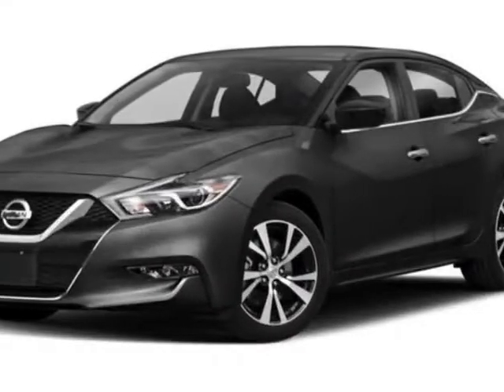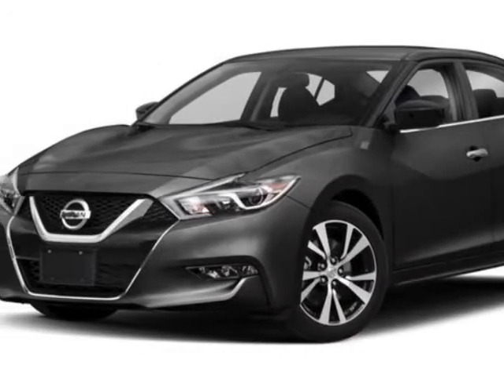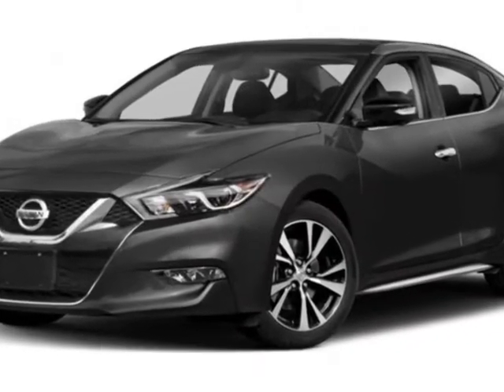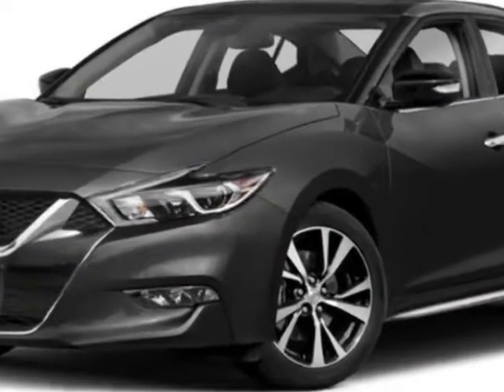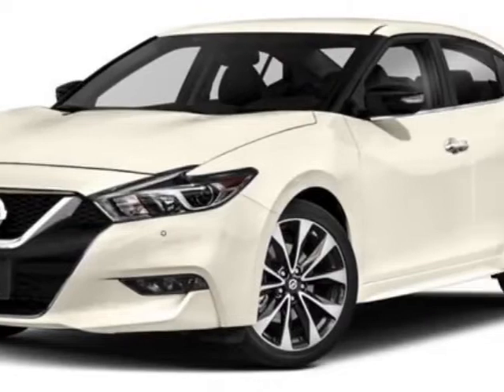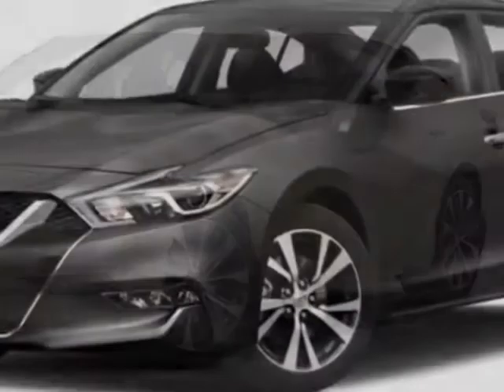2018 Nissan Maxima Sedan - Mayagüez, PR